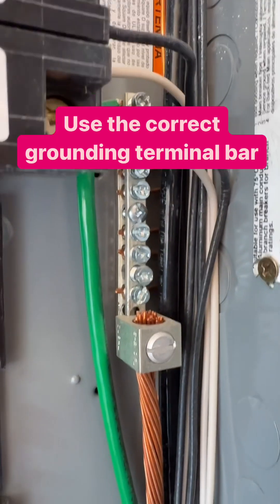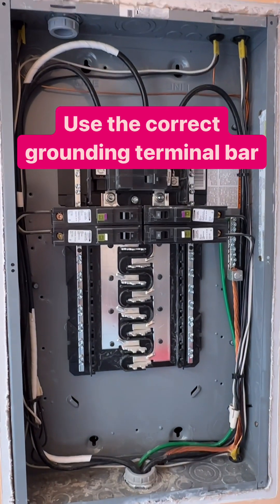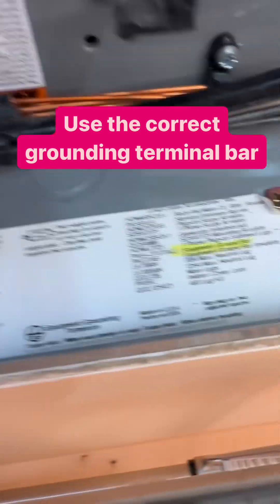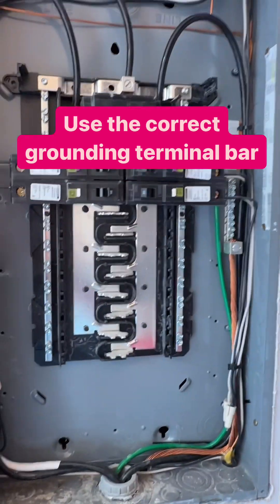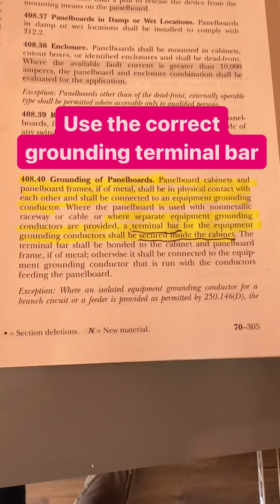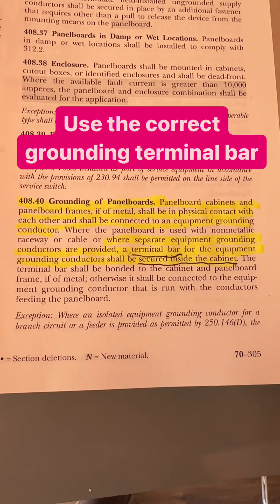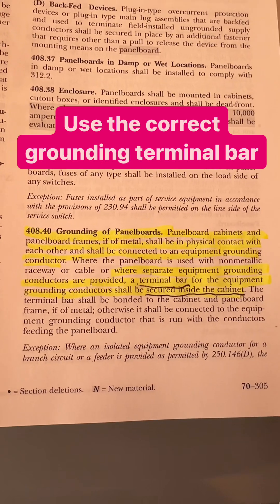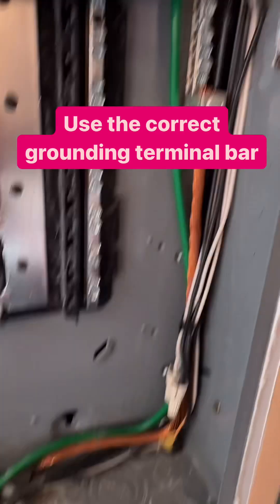Use the correct grounding terminal bar [440.40].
Careful, use the grounding terminal bar specified by the panelboard cabinet manufacturer [440.40]. Don’t get creative and install a random ground bar.